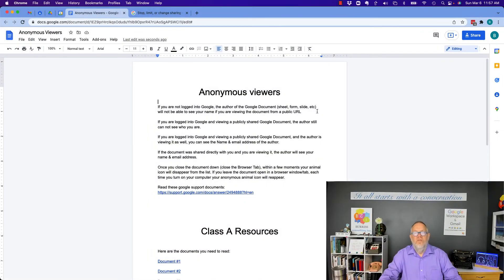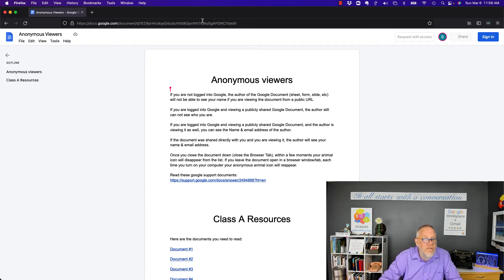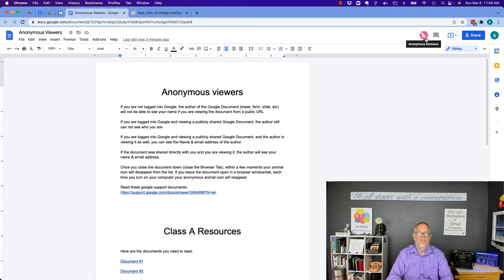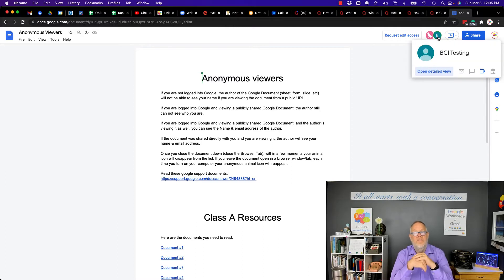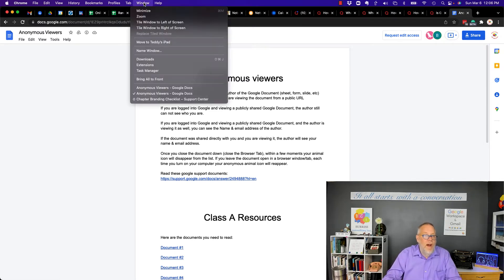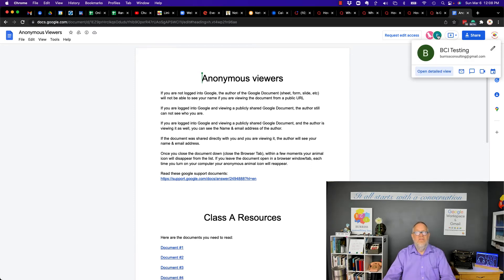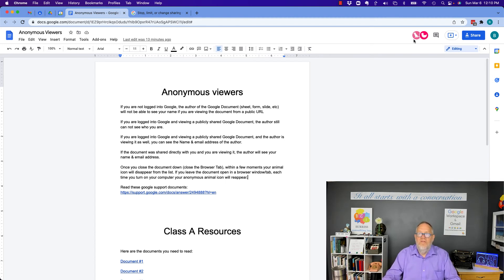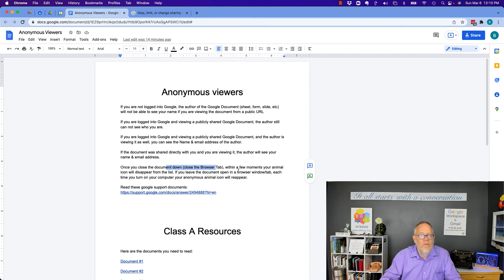Can you discover who is the anonymous viewer of your Google Document that they are viewing?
The original author of the Google Document, who shared it publicly, will never be able to see who you are if you view the document via the public URL.

Even if you are logged into Google, the author of the Google Document (sheet, form, slide, etc) will not be able to see your name if you are viewing the document from a public URL

If you are logged into Google and viewing a publicly shared Google Document, you may see the name of the author, if they are viewing the document.

If the document was shared directly with you and you are viewing it, the author will see your name & email address and you will be able to see the author’s name & email address.

Once you close the document down (close the Browser Tab), within a few moments your animal icon will disappear from the list. If you leave the document open in a browser window/tab, each time you turn on your computer your anonymous animal icon will reappear.